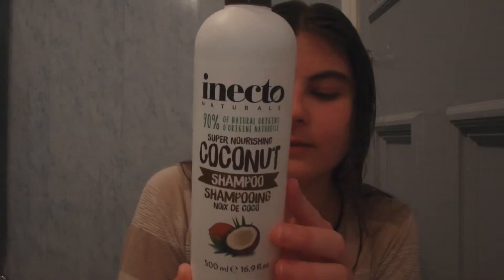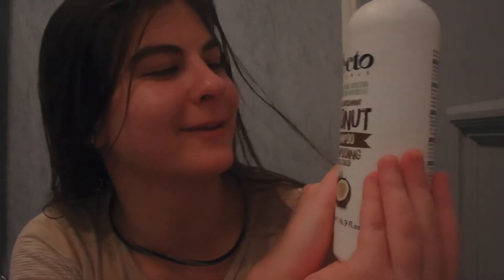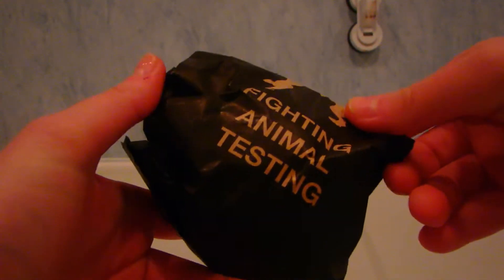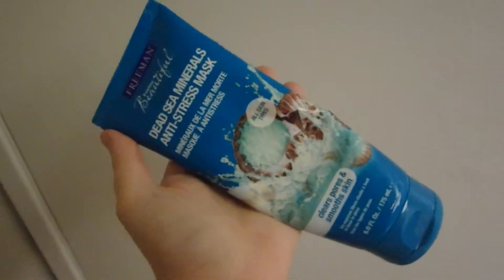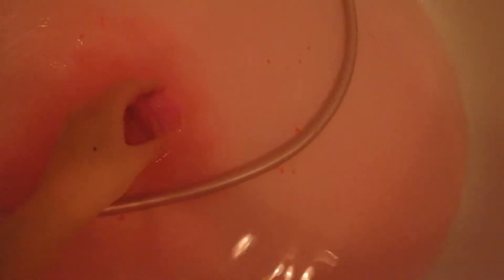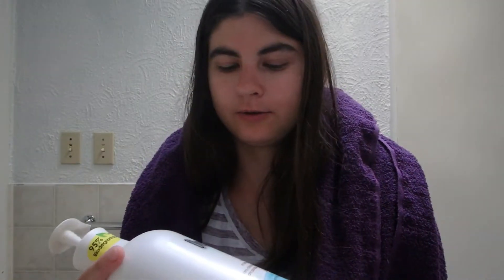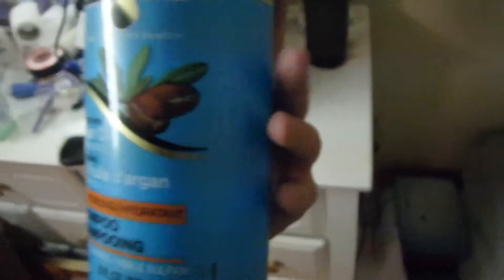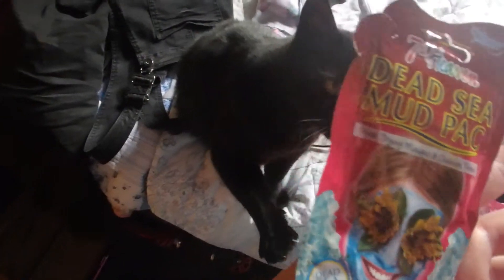Cruelty free cosmetics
amelia